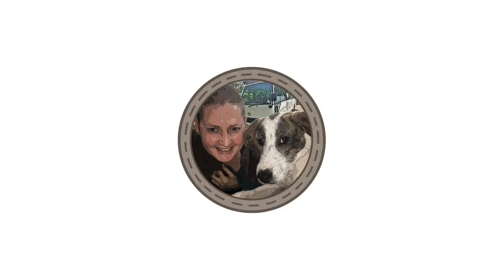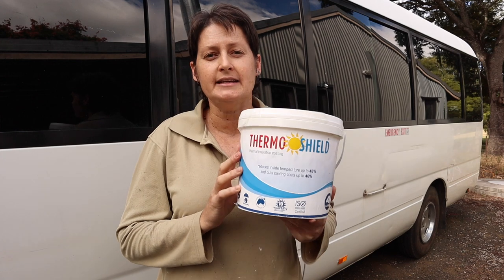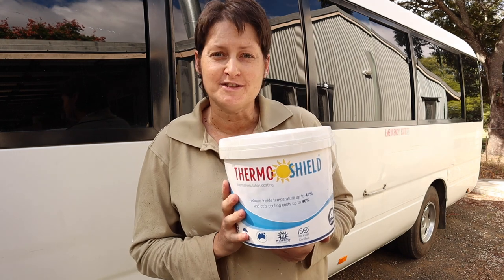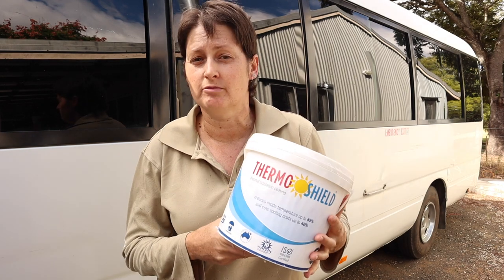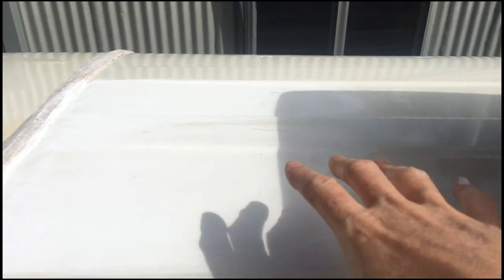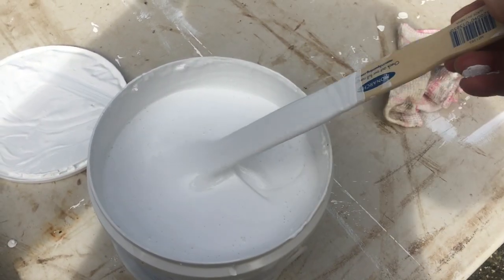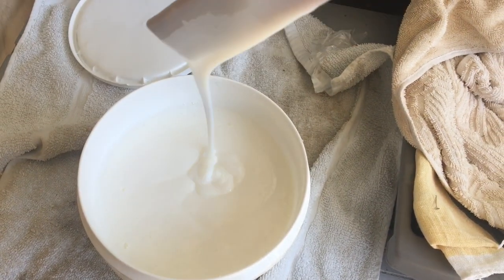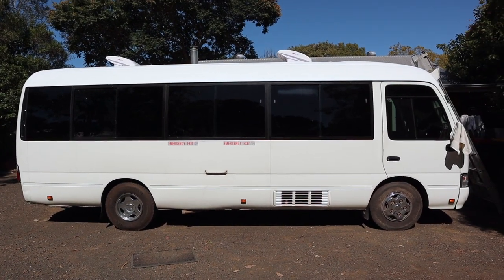Painting the Bus Roof with Thermoshield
So pleased to finally be able to tick this job off the list!
I painted 5 coats of Thermoshield and 2 coats of clear glaze.

If you are in Queensland I highly recommend contacting Jenny at Enviro QLD, who are distributors for Thermoshield. She is super helpful and will let you know exactly what you need to get Thermoshield on  your particular bus roof.

It cost me about $300 for 8L of Thermoshield paint and 2L of clear glaze.

It encourages Youtube to share my video with more people who may find it helpful - together we can inspire more people to follow their dreams!

SUPPORT MY HANDMADE BUSINESS
* help me keep my bus wheels (and the video footage) rolling!*
Did you know I am an artist and have my own handmade business?
I create beautiful, unique handmade notebooks and other stationery products using recycled and handmade papers and other sustainable materials.

Embrace life and make the most of every day while you can xx